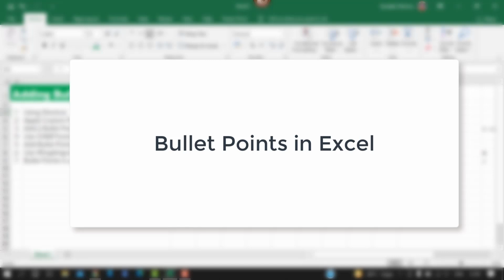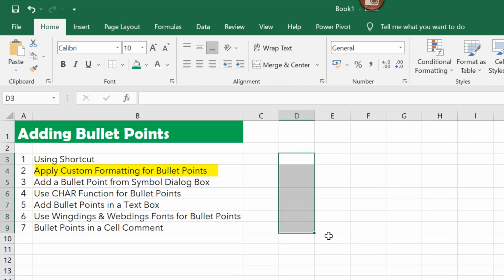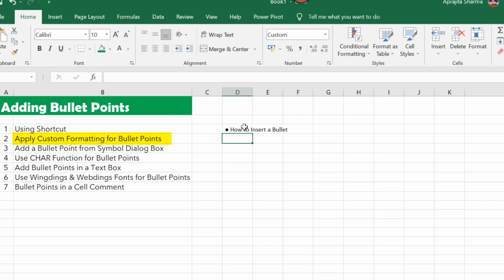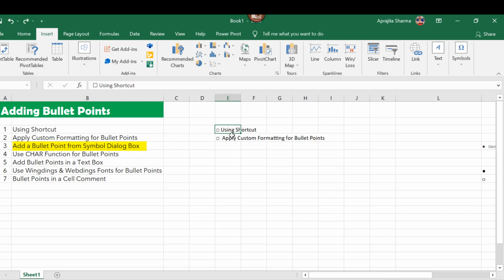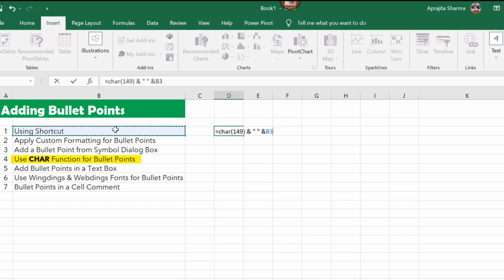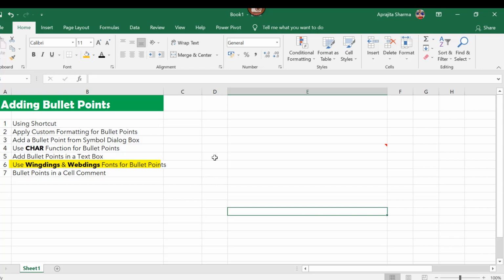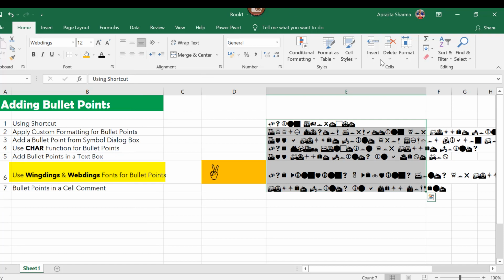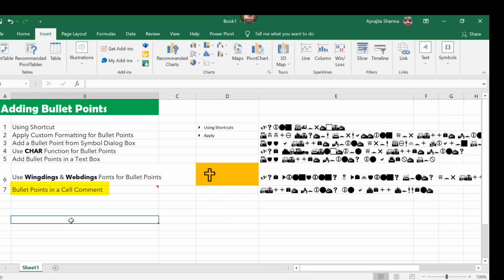7 Ways to Add Bullet Points in Excel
In this Video you will learn to insert Bullet Points and symbols in Excel Sheet using 7 ways:-

1)Using Shortcut
2)Apply Custom Formatting for Bullet Points
3)Add a Bullet Point from Symbol Dialog Box
4)Use CHAR Function for Bullet Points
5)Add Bullet Points in a Text Box
6)Use Wingdings & Webdings Fonts for Bullet Points
7)Bullet Points in a Cell Comment